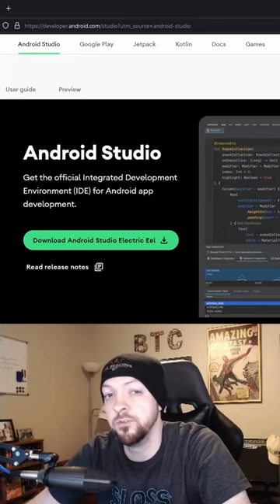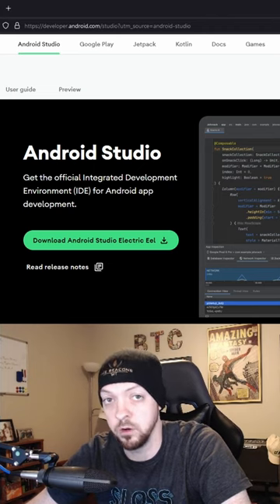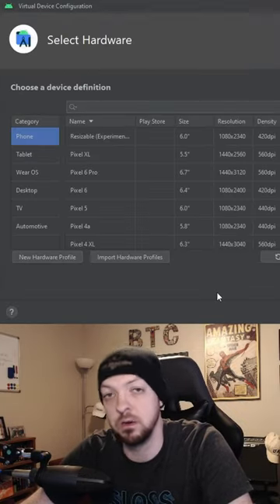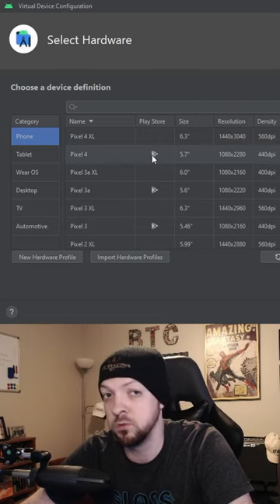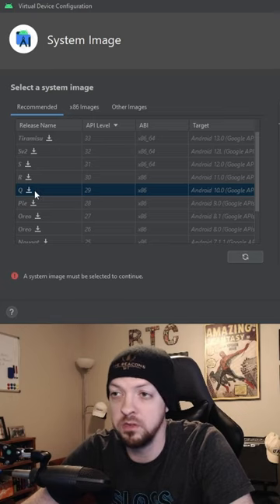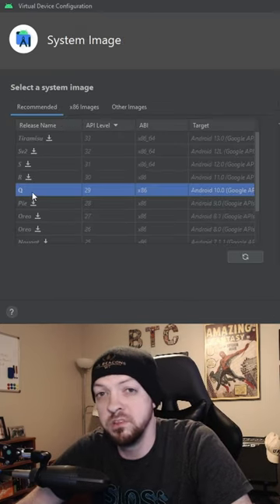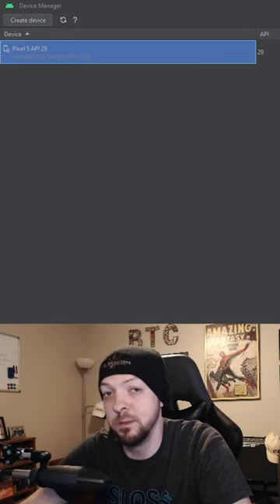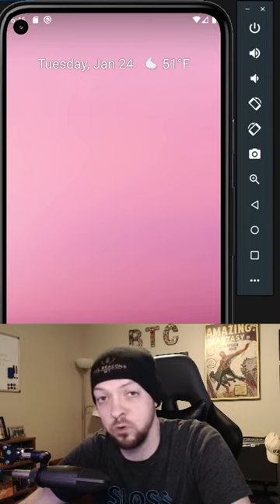Make an Android Emulator with Android Studio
Building an Android emulator with Android Studio. An Android emulator is great for any aspiring developer or security professional to practice working with an Android device without buying one or worrying about damaging your own phone.